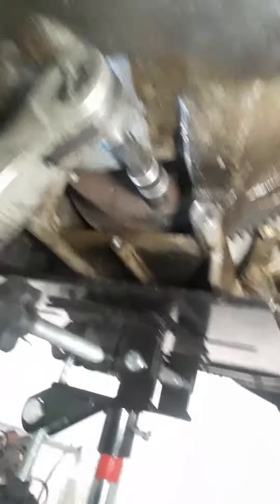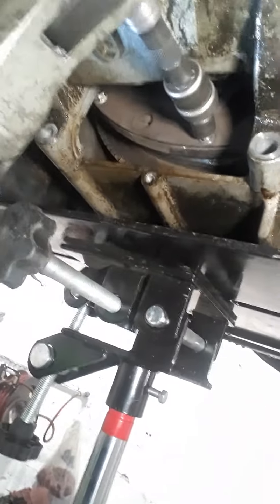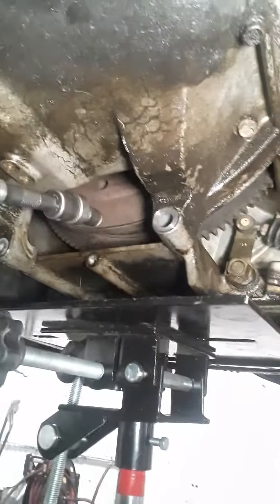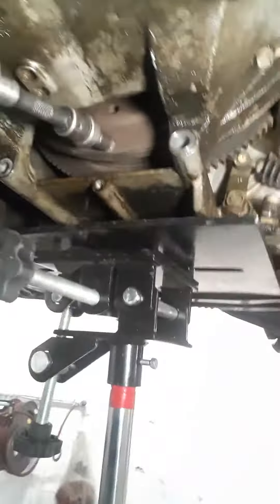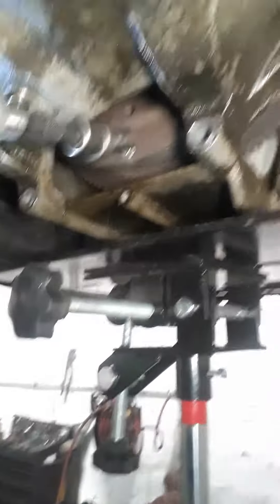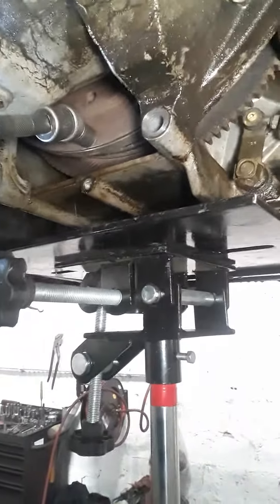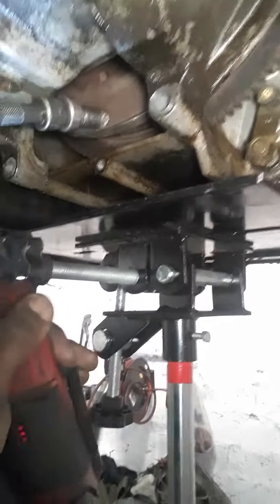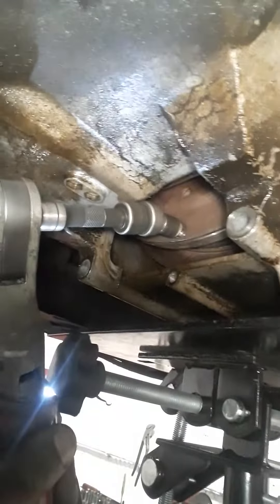Milwaukee fuel ratchet removing flywheel bolts